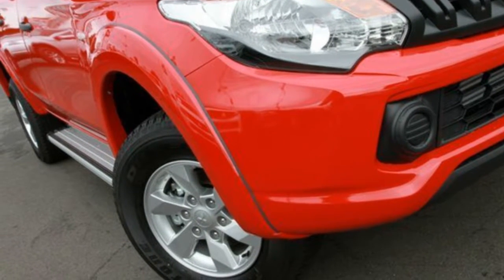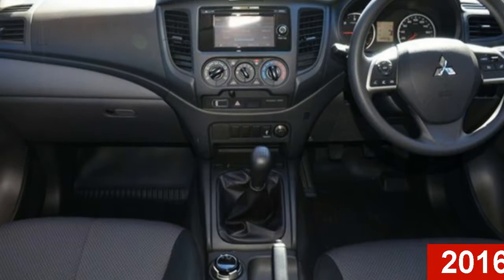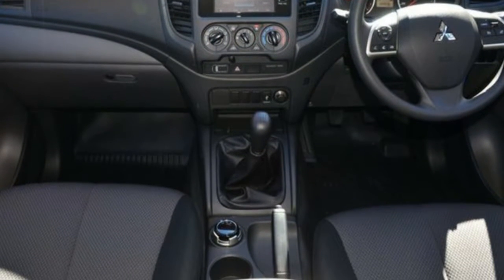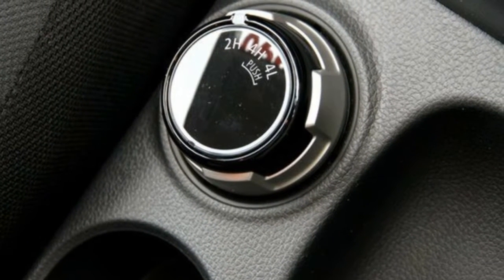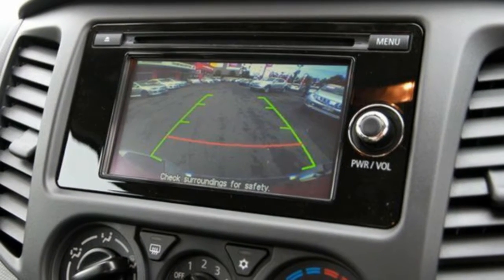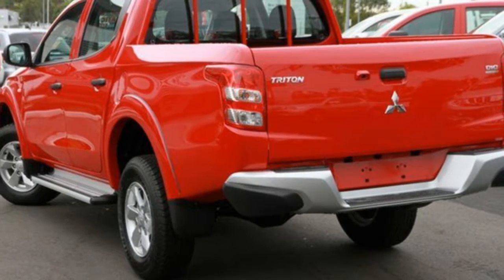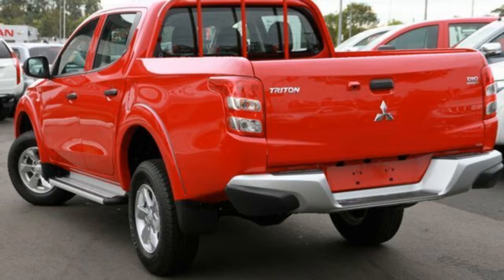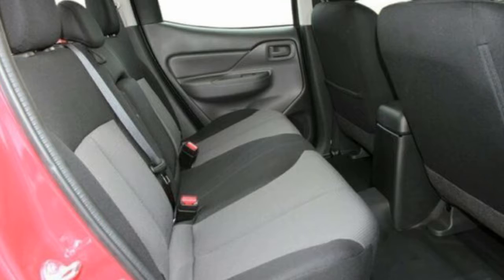2016 Mitsubishi Triton MQ MY16 GLX+ Double Cab Red 6 Speed Manual Utility